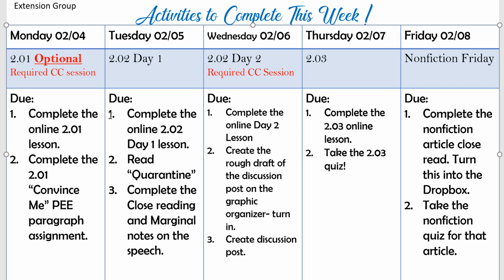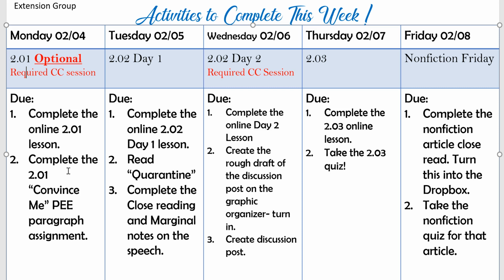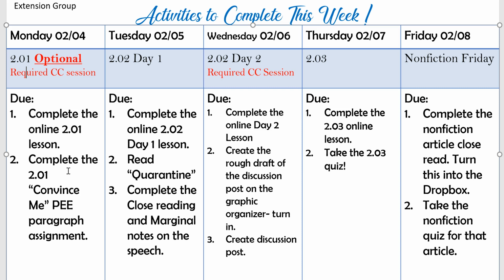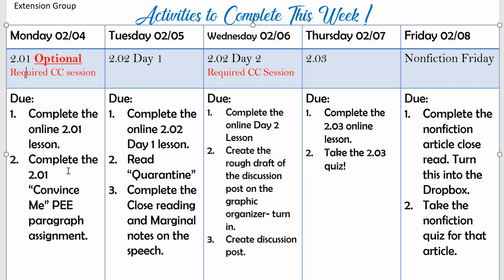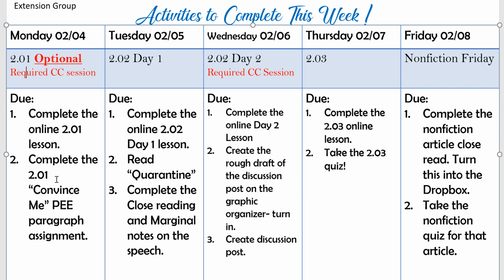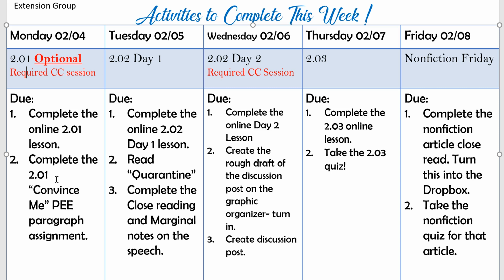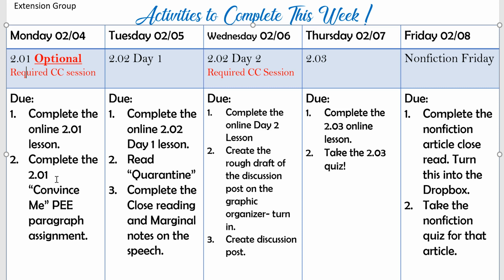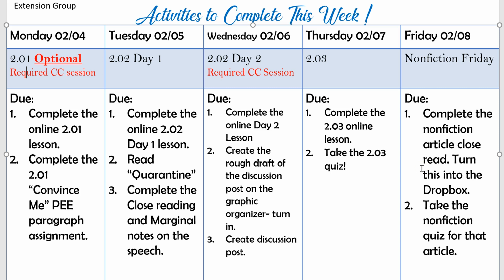0204 0208 A Group Vid